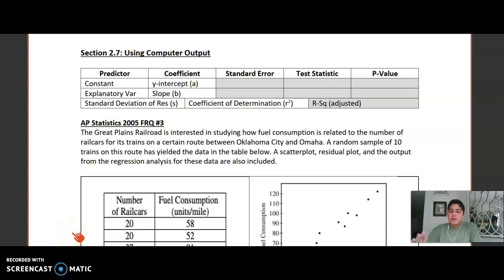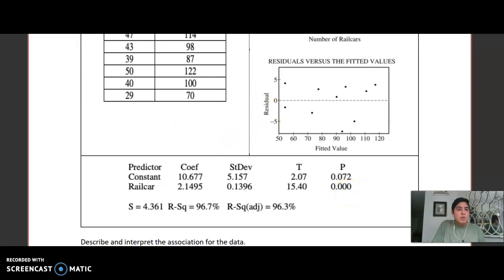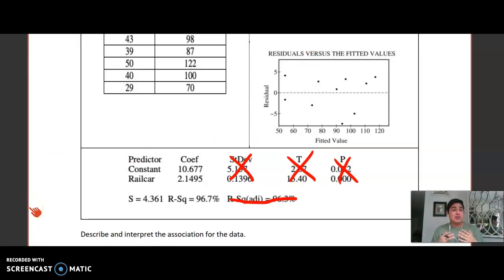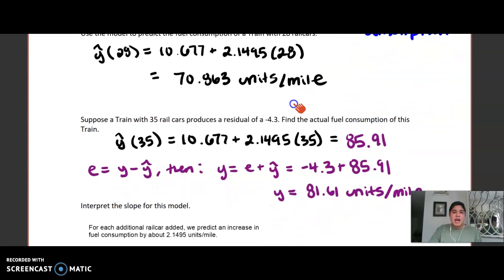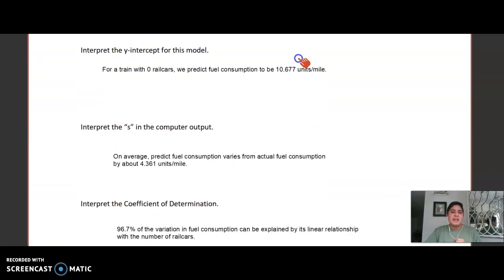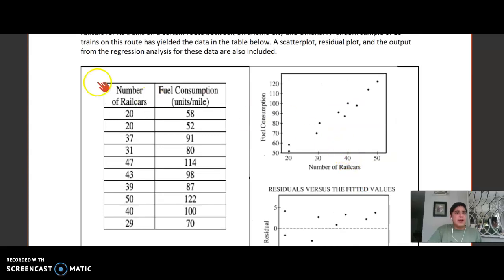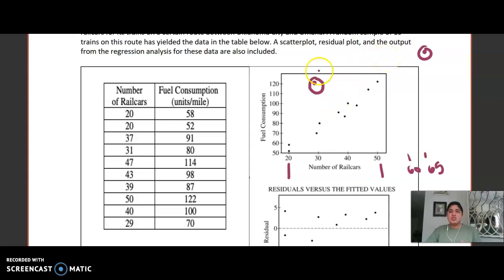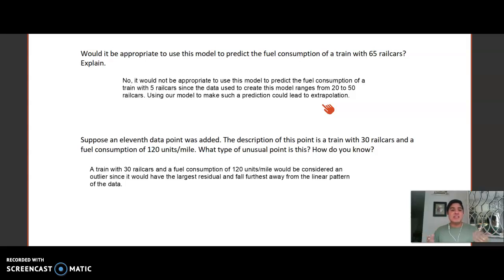2.7 Computer Output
Let's talk about using computer output for linear regression!